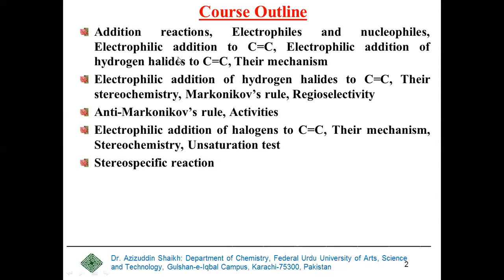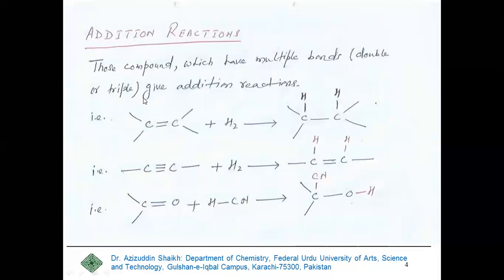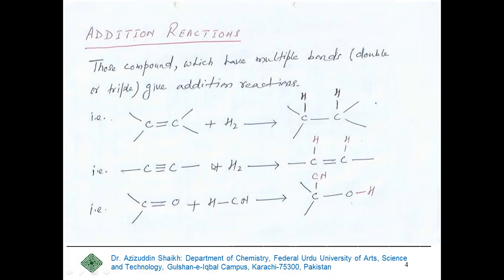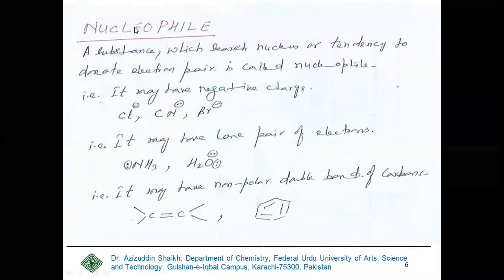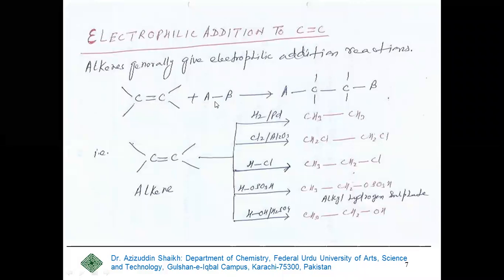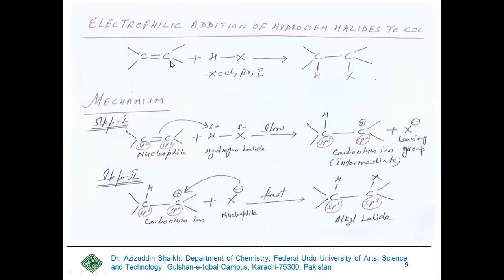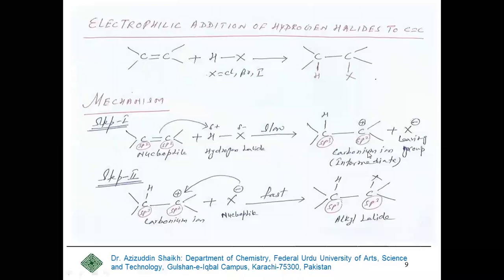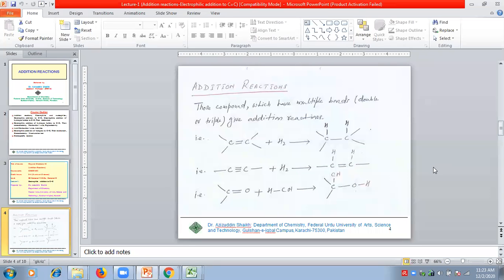Dr. Azizuddin Shaikh's Lecture 1 on Electrophilic addition to C=C for BS VI (Organic Chemistry-II)